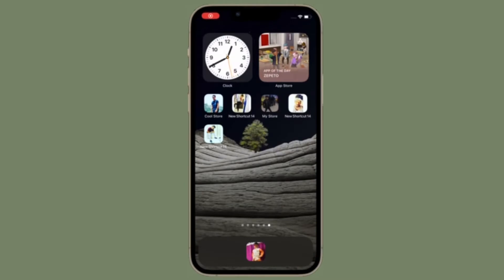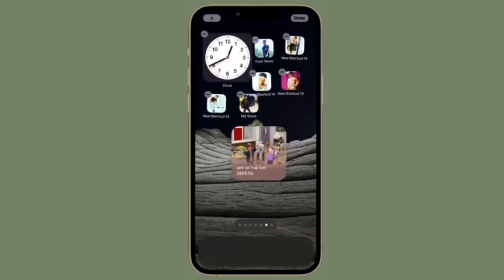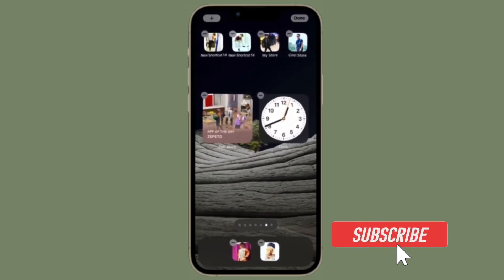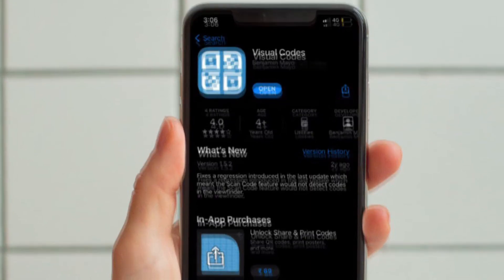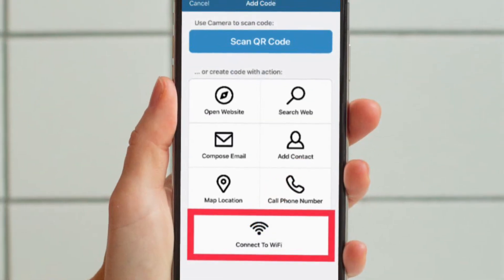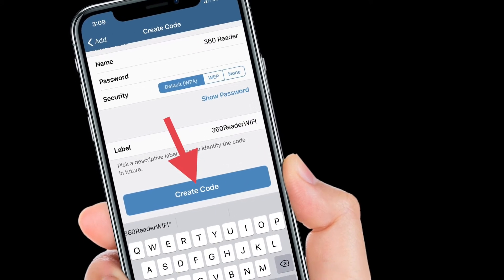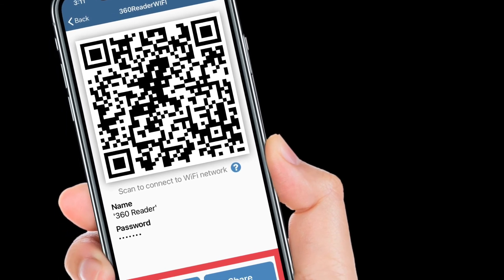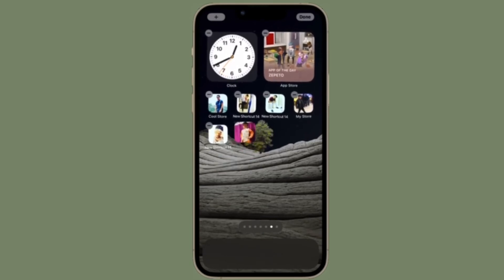How to Share WiFi Password from iPhone to Android for Free 🔥🔥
Here is how you can share Wi-Fi password from iPhone to Android for free. Let’s find out!